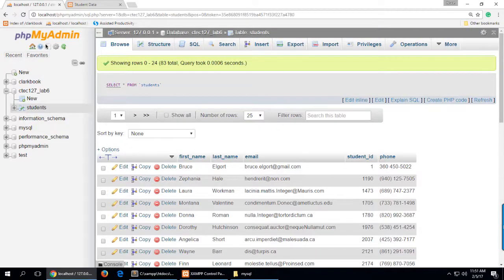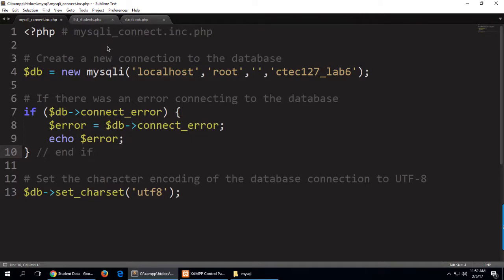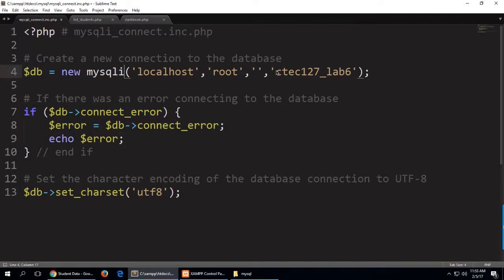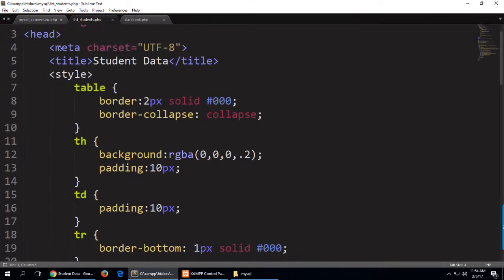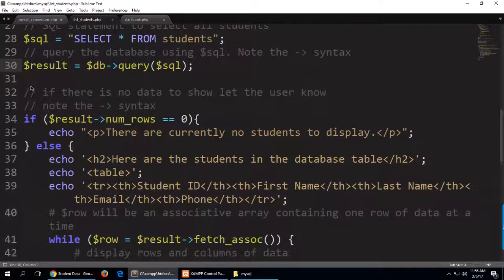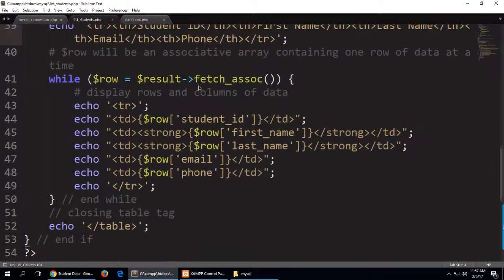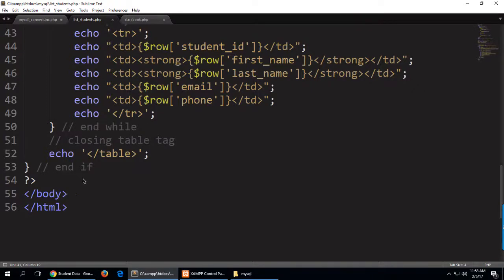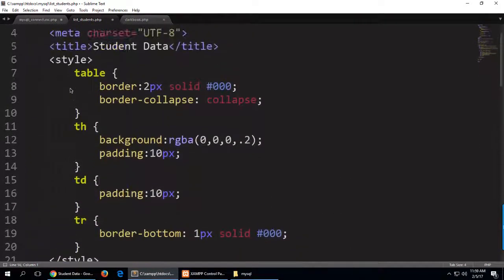Connecting PHP to MySQL